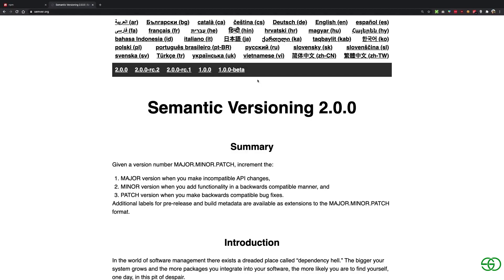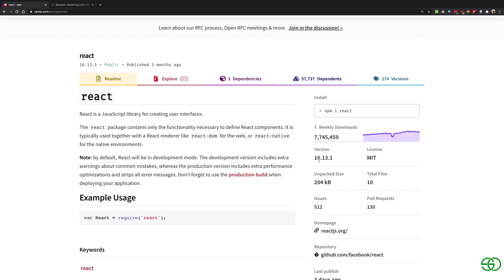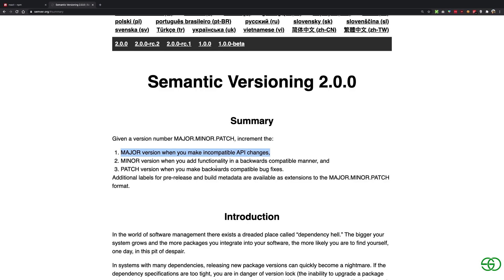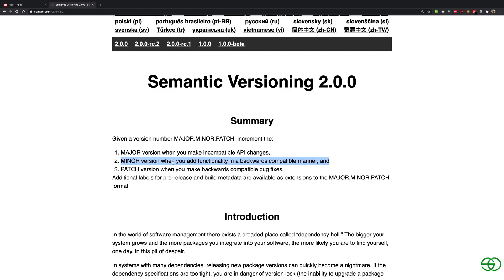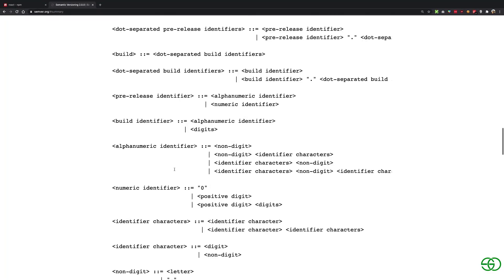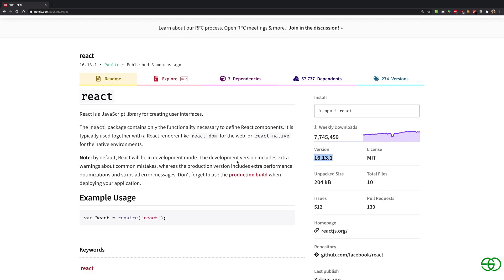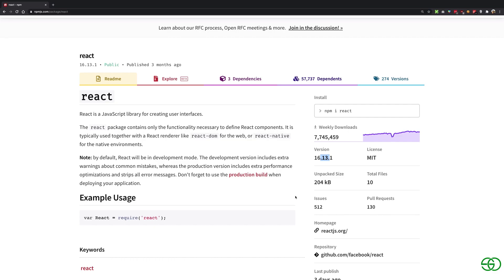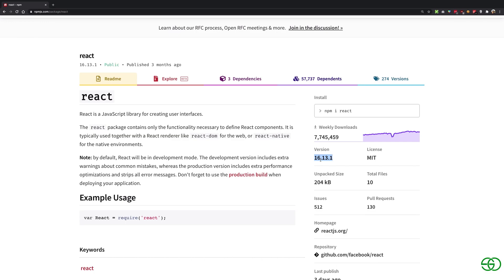14. What is Semantic versioning in npm